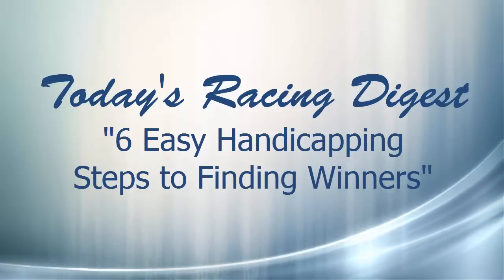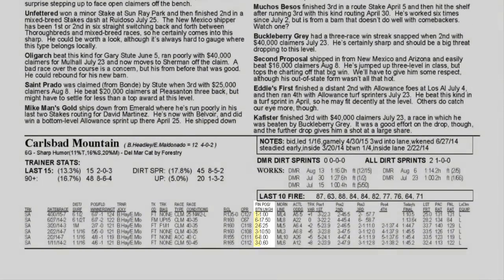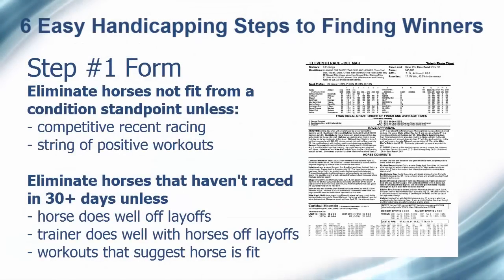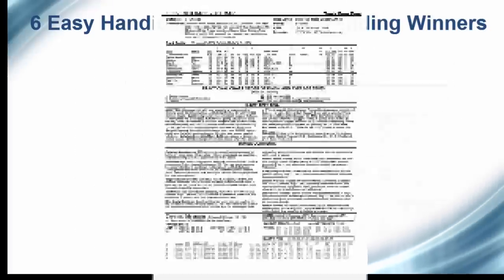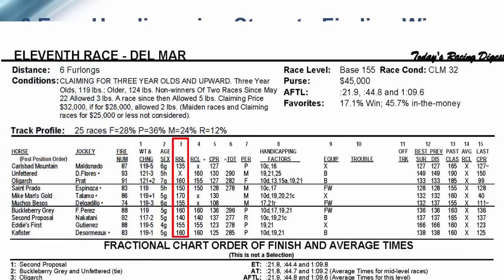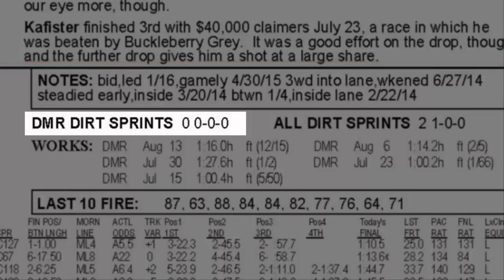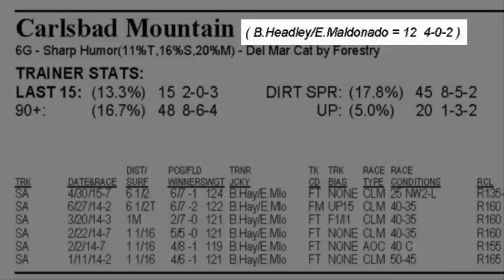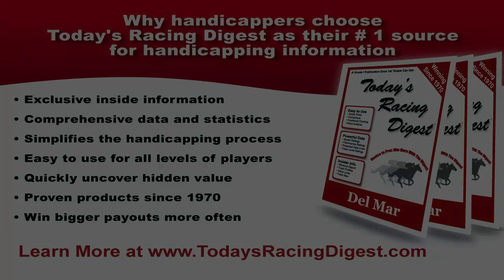6 Quick Steps Every Horse Racing Handicapper Should Follow Before Placing a Bet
Whether you are new to handicapping or just want to get back to basics here are the 6 most important thoroughbred horse racing handicapping steps you need to take in order to consistently find winners at the track.  This video talks about each step and shows you how to find the information needed for each step.